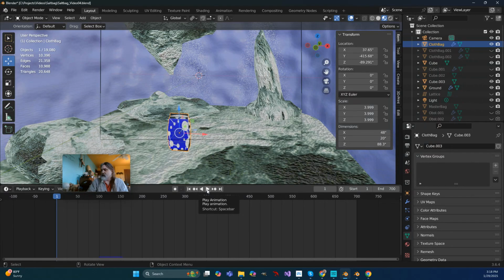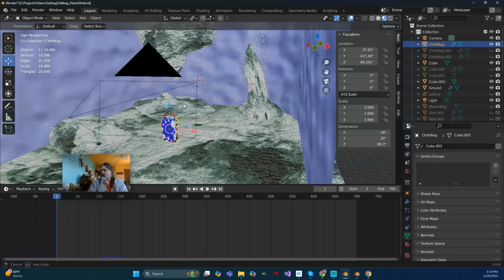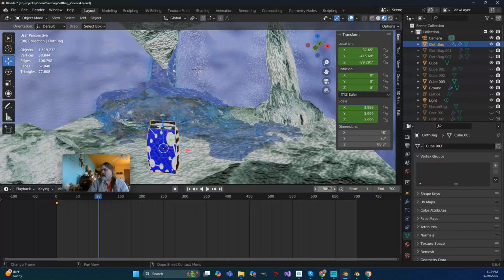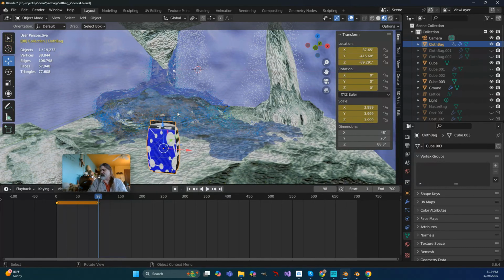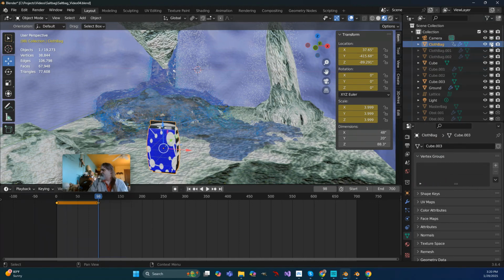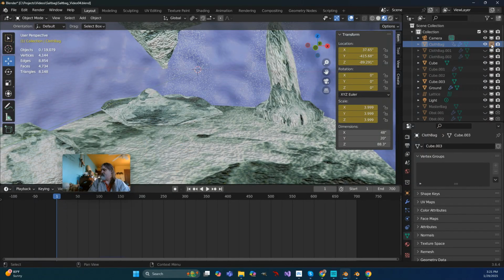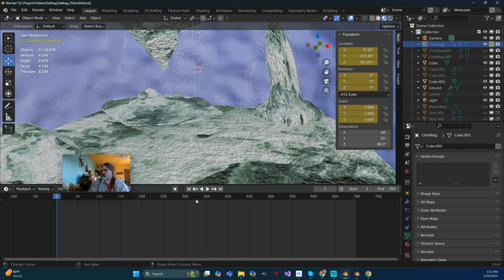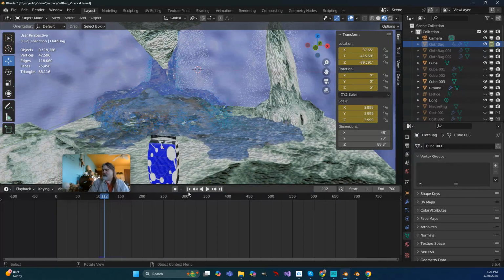Blender Bag Project: Adjust Keyframe Visibility of a Mesh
Adjust the visibility of a mesh in Blender with keyframe animation.